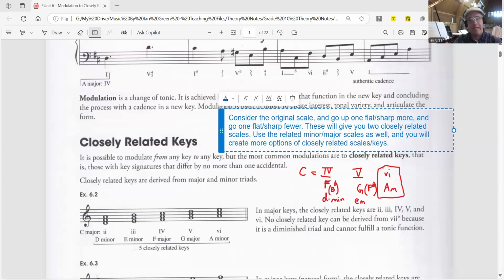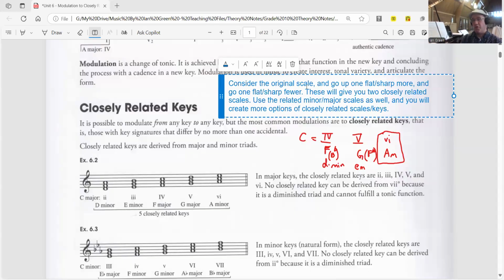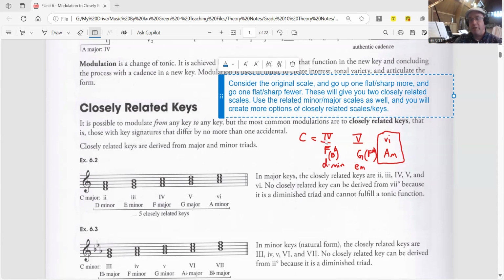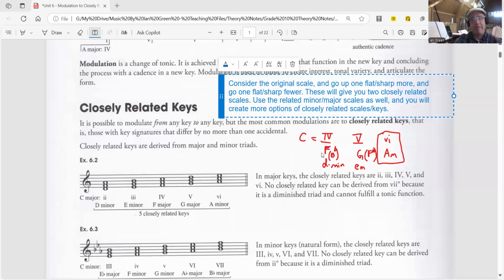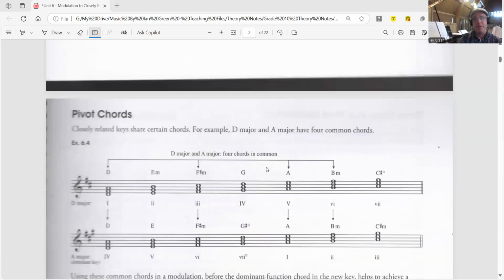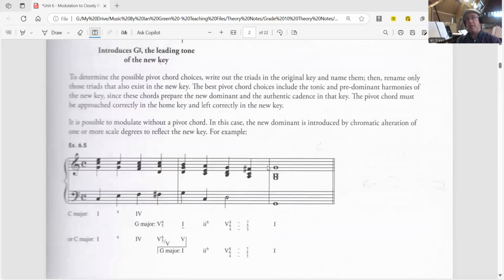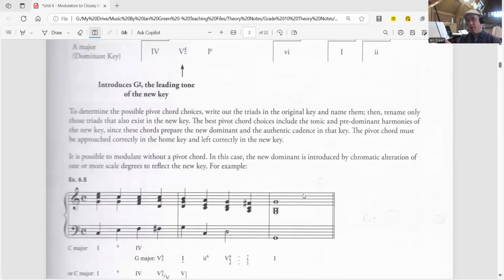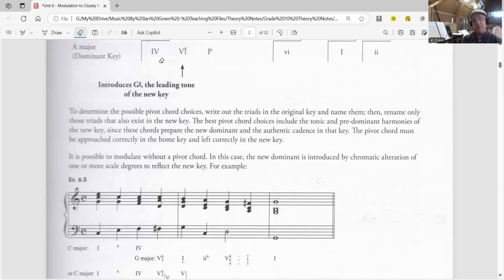Unit 6: Part 2 - Three Steps to using a Pivot Chord When Modulating (RCM Level 10 Harmony Tutorial)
Topics include: Three Steps to using a pivot chord when modulating from one key to another.